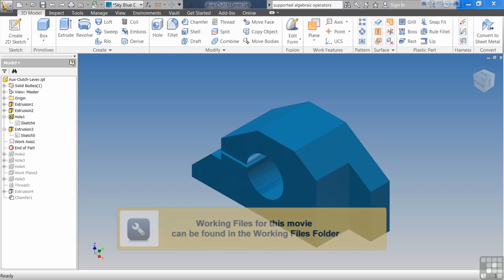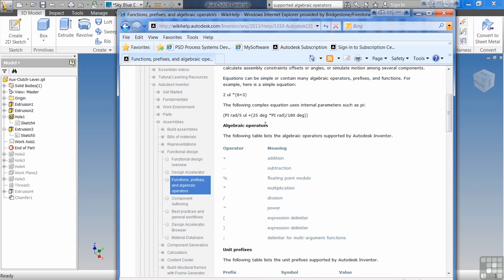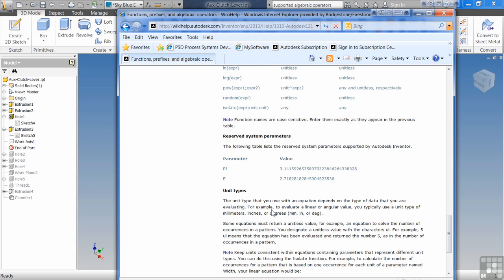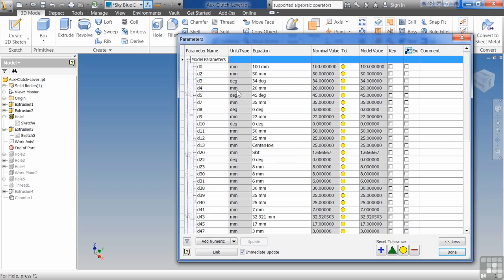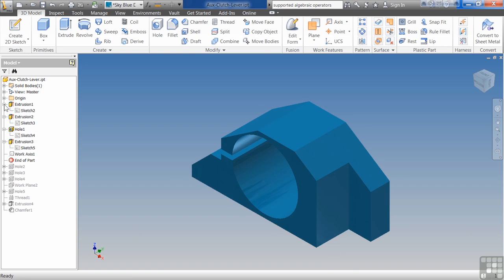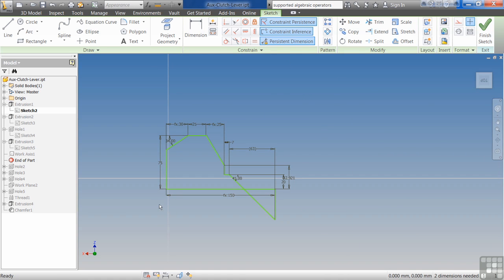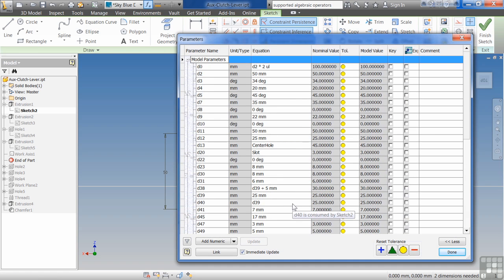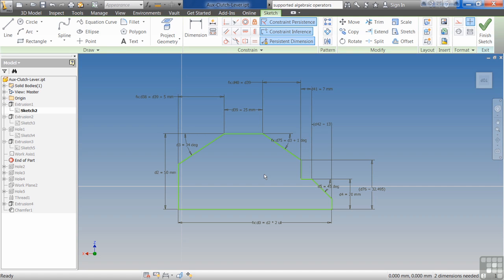Autodesk Inventor Tutorial lesson 0414